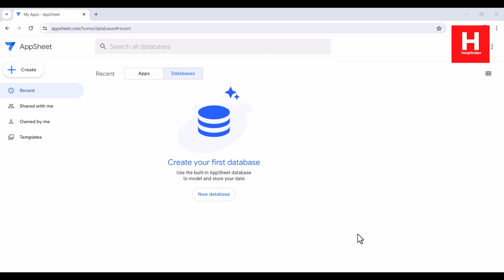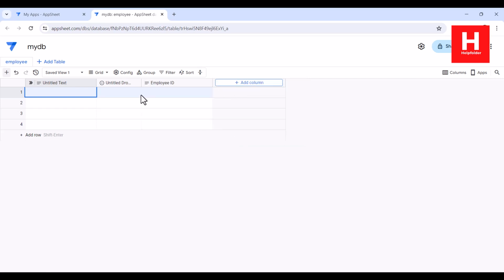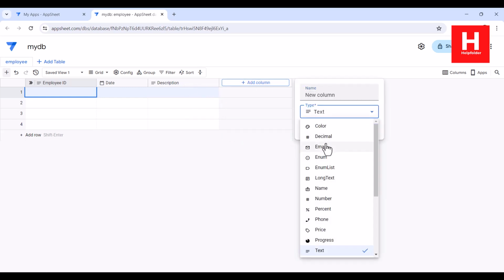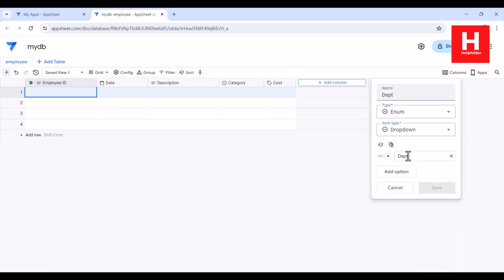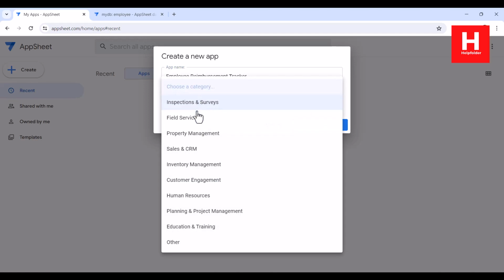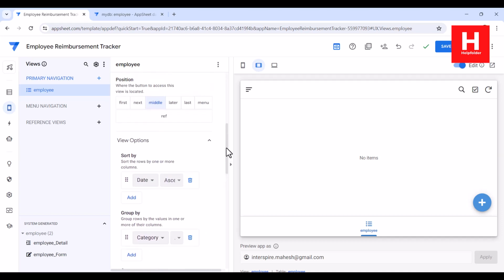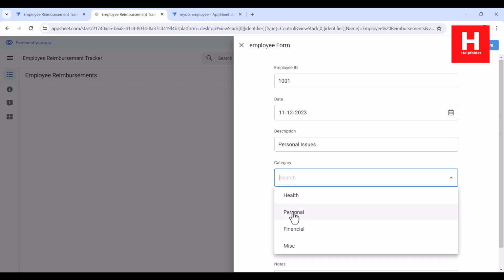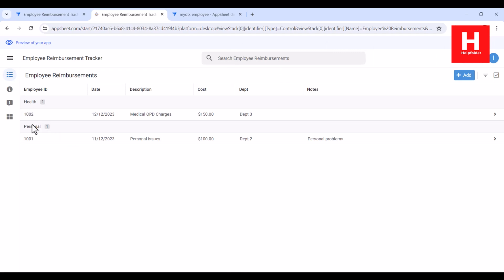Google Appsheet - Create Employee Reimbursement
Learn How to Create Employee Reimbursement App in Google AppSheet.